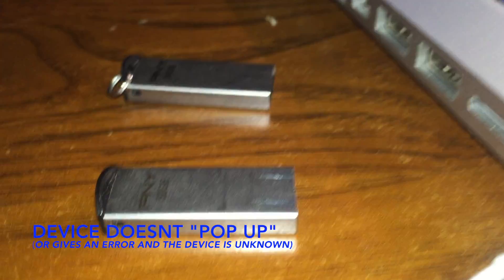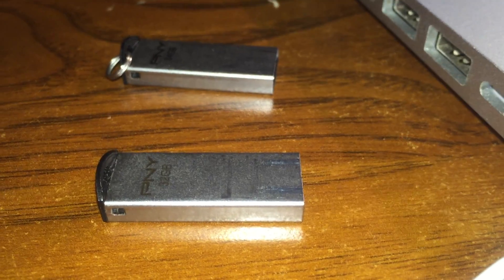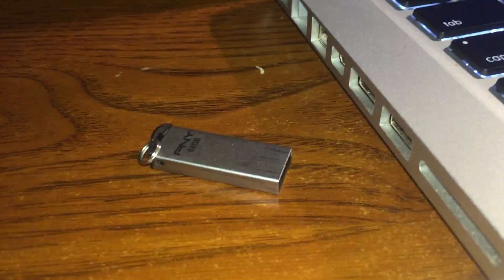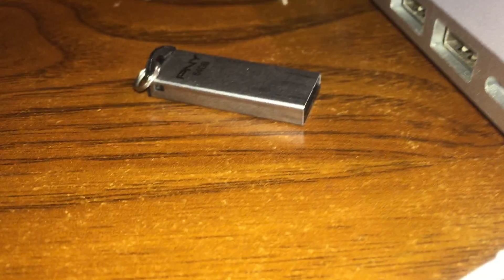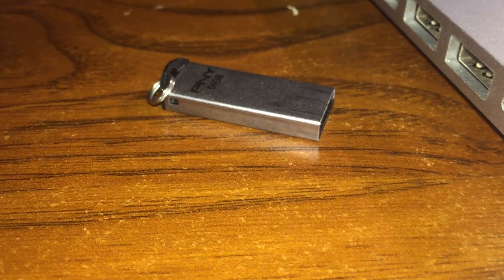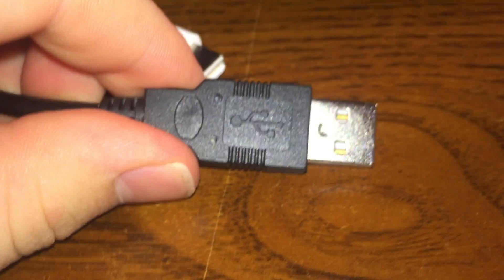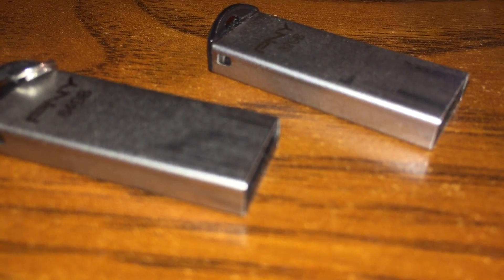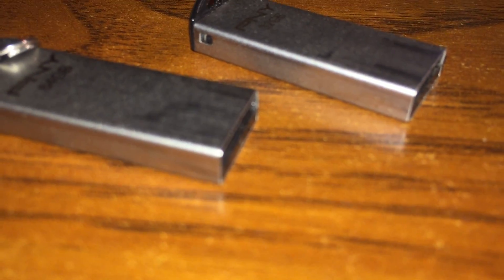PNY Flash Drive Not Connecting Fix "Nothing Happens / USB Device Not Recognized" (Widespread)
It's caused by an improper connection.
This seems to be widespread. This seems to be a widespread manufacturing error for this type of PNY drive (PNY Technologies). Resulting in  you not getting anything on OSX (Mac) or error messages on Windows ("PC")

These are the most known problems, although there can be multiple reasons and warrants for it to happen to you.
1. Windows 7 “USB Device Not Recognized” Error.
2. OSX "Nothing happens" Nothing pops up in disk utility.